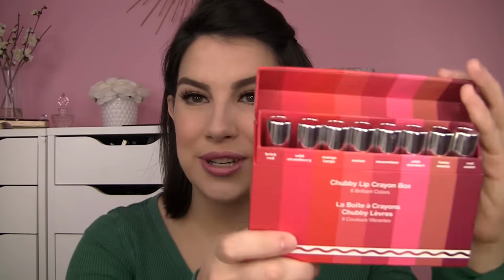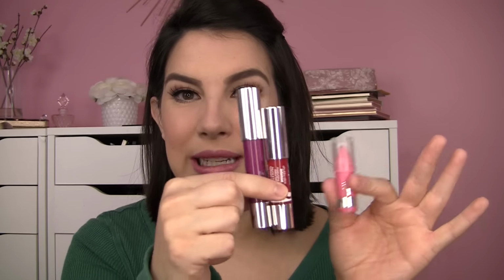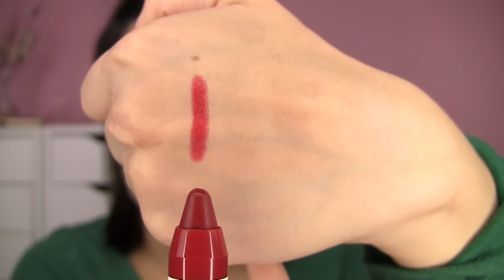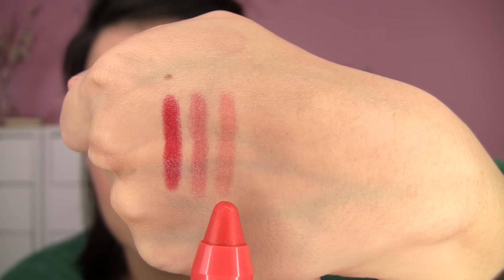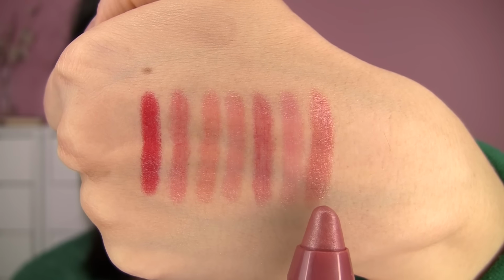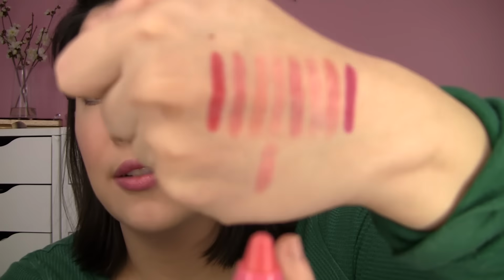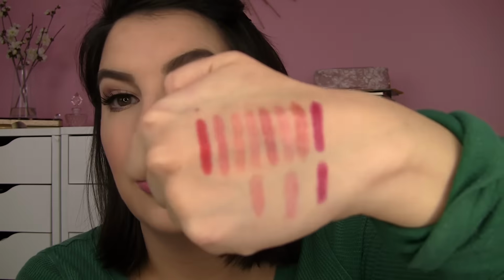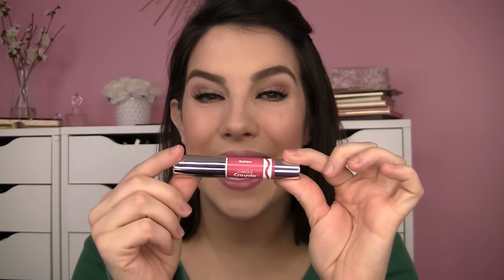Clinique + Crayola Lip Kit! TRY-ON & REVIEW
Couldn't resist the Clinique & Crayola Chubby Stick set... see my review and a full try-on! NEW- MEET BABY EVE!

Profound Thought:
"Romance is thinking about your significant other, when you are supposed to be thinking about something else."
-Nicholas Sparks

Random Thought:
Got pretty excited over some nice new burp cloths from Amazon. Never thought I'd be saying that...

FYI - these are the ones I got. They're waterproof, so they really protect stuff from spit up!